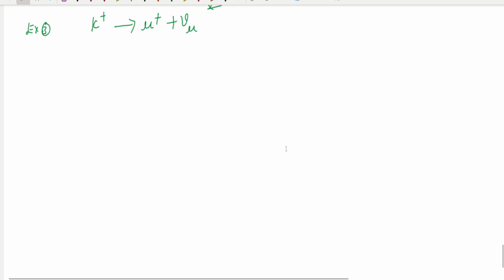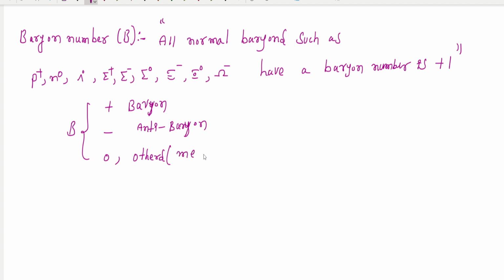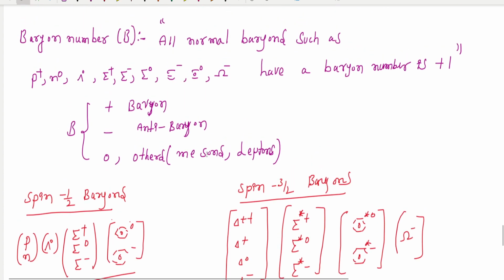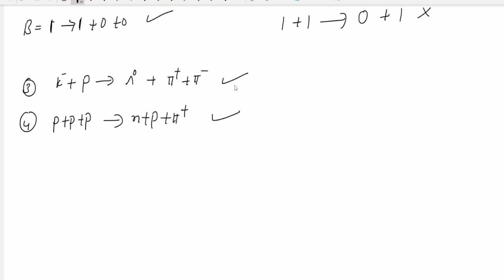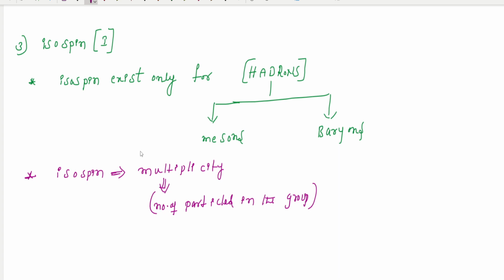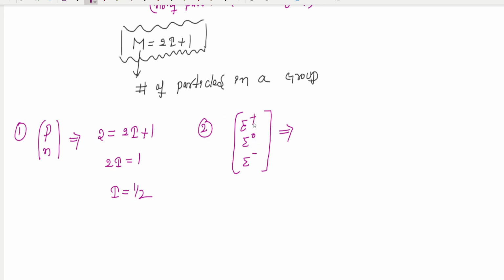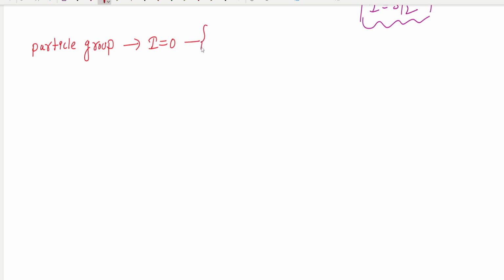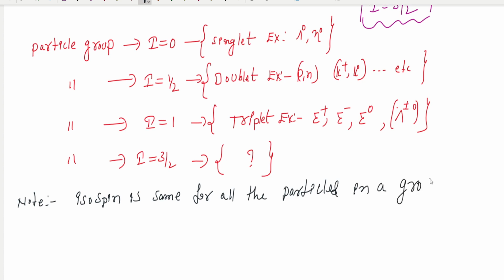#-03 conservation of baryon number & isospin number( CSIR ,GATE,JEST ....ETC)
(CSIR,GATE, JAM .JEST, BARC, SET  ) conservation  of baryon number & isospin number